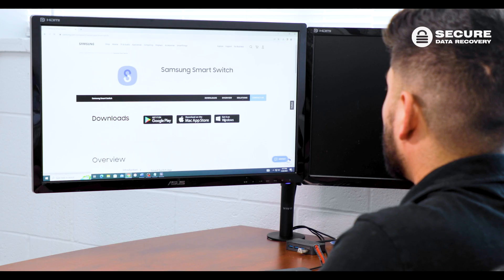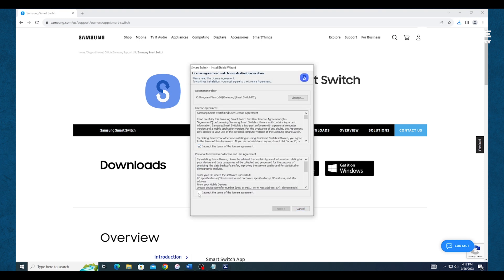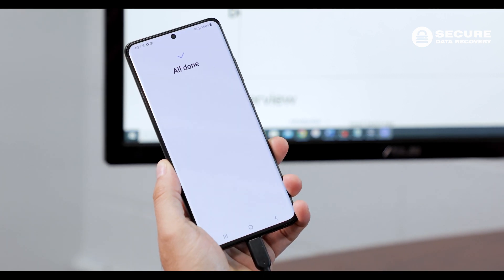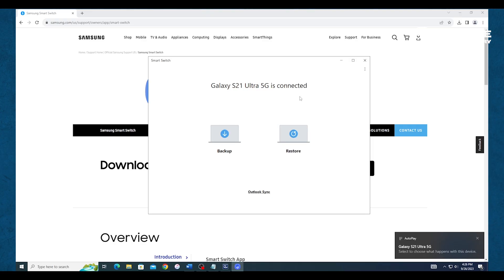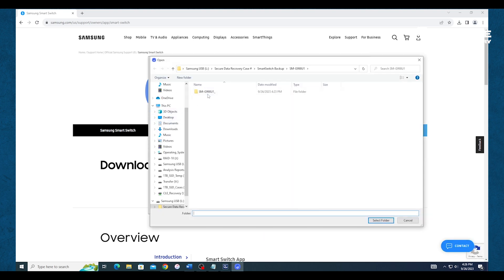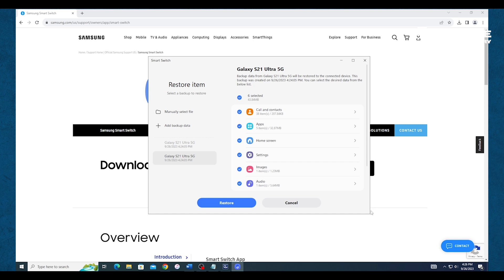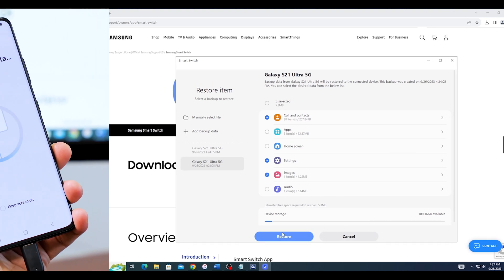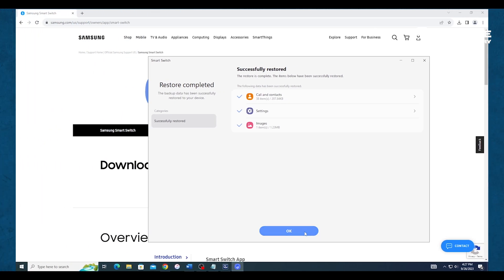How to Restore from Samsung Smart Switch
Learn how to restore data from a Samsung Smart Switch backup on both Windows and Android devices with this comprehensive guide by Secure Data Recovery. The tutorial covers creating and restoring backups for Samsung Galaxy smartphones and tablets using the Smart Switch application. Users can install the software on their computer and mobile devices to back up and restore calls, contacts, messages, media, and application data. The tutorial also provides specific paths for backup storage on various operating systems.

In the event of data loss or failed backups, Secure Data Recovery offers our expertise and a "No Data, No Recovery Fee" guarantee, ensuring the recovery of lost files.